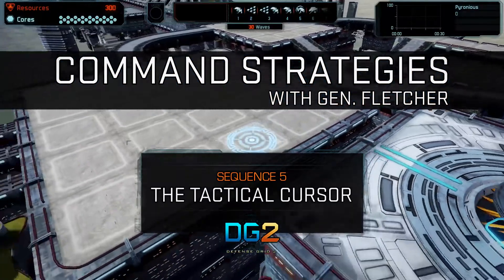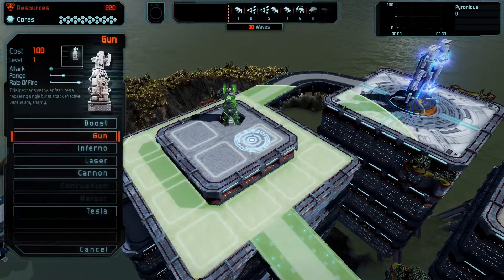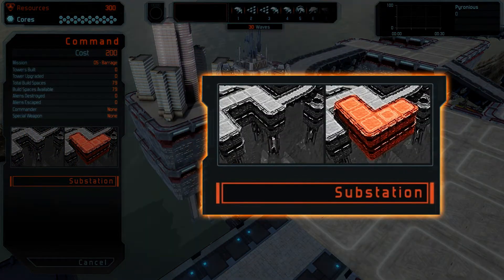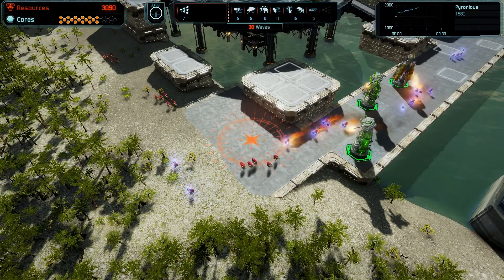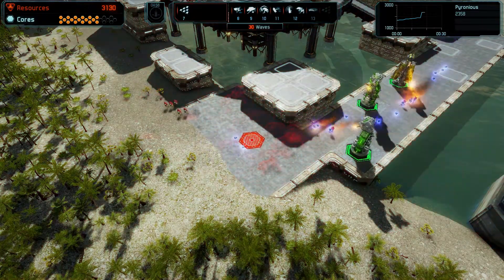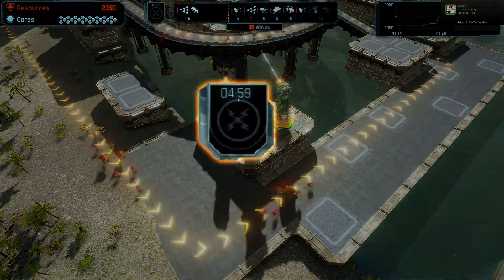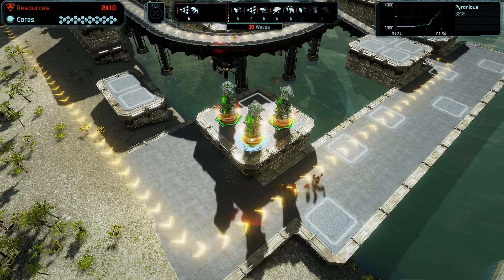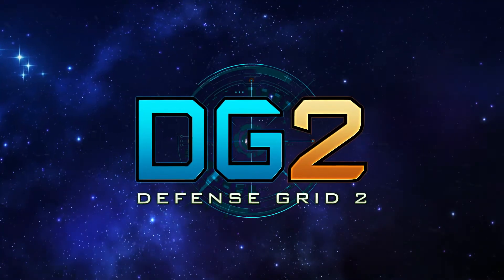Defense Grid 2 | Sequence 05: The Tactical Cursor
In this episode of Command Strategies, General Fletcher gives you the scoop on how the Tactical Cursor works. 0:40 is Fletcher's favorite part, we're sure of it.